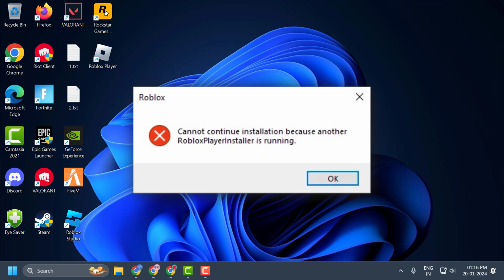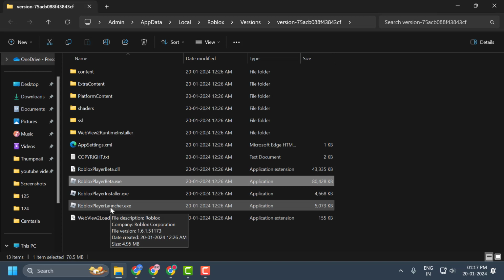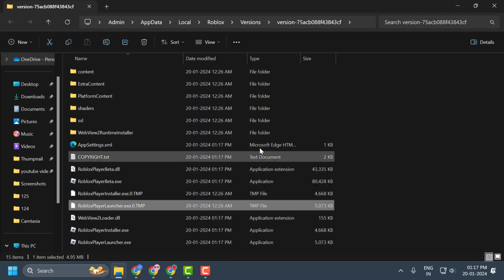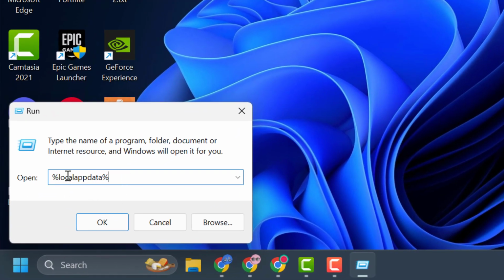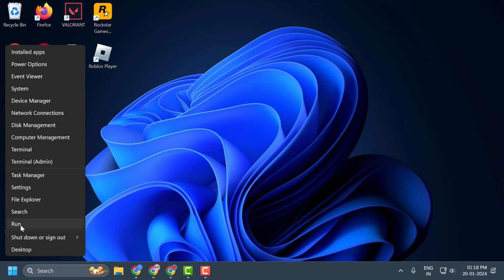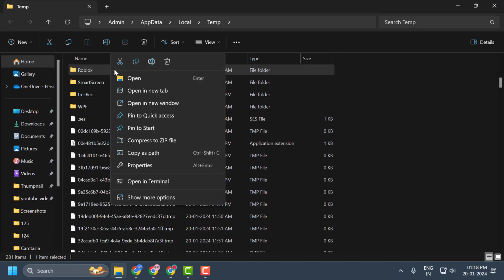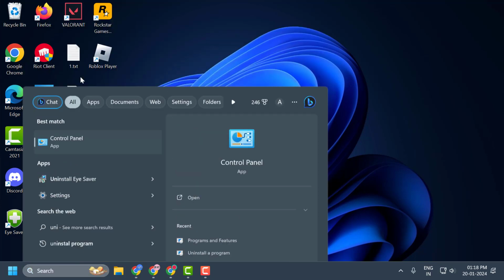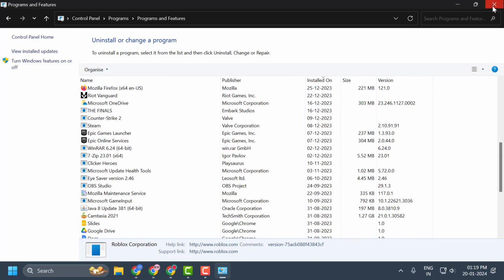How to Fix 'Cannot Continue Installation Because Another Roblox Player Installer Is Running' Error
Stuck with the error preventing the installation of Roblox due to another installer running? Our guide provides solutions to troubleshoot and resolve this issue, allowing you to continue and complete the installation process smoothly. Follow our step-by-step instructions to tackle this installation error.

00:00 Intro
00:11 Solution 1
00:30 Solution 2

In This Tutorial :
How to Fix Roblox Error: Cannot Continue Installation Because Another Roblox Player Installer Is Running